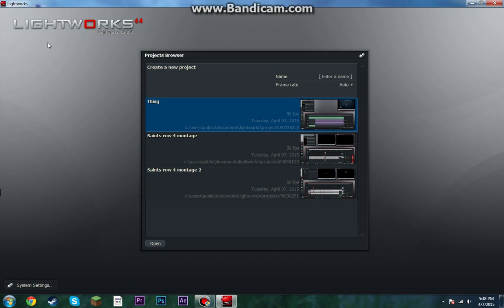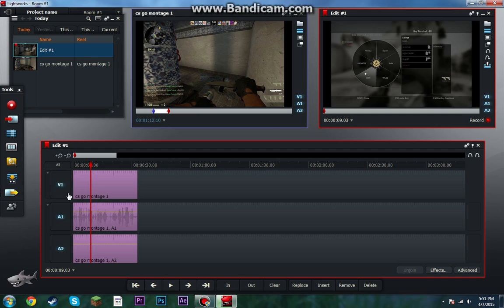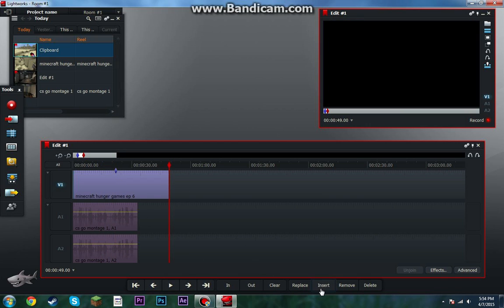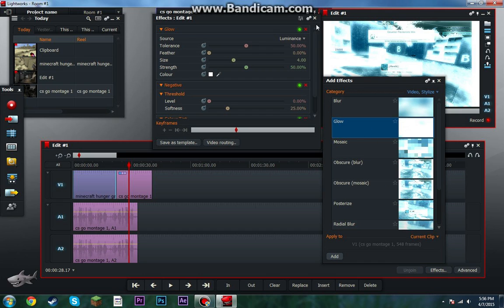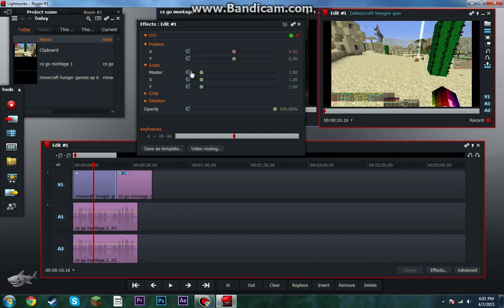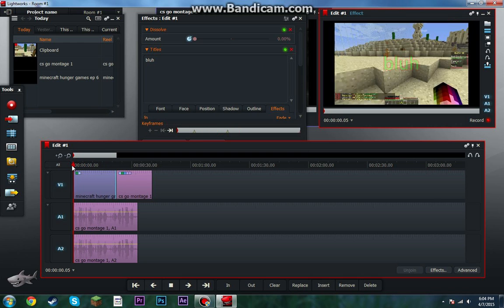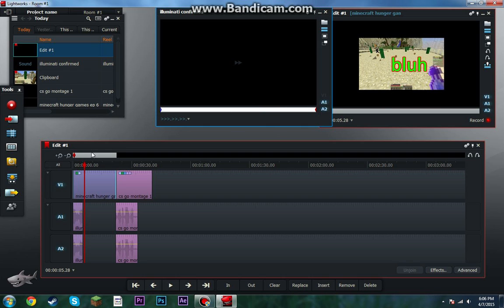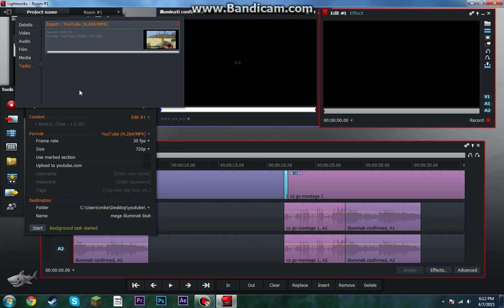lightworks editing tutorial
Hello everybody. Today I am doing a lightworks tutorial because a subscriber requested. This does not mean that my channel will become completely tutorials. I will do whatever tutorial you want if I know how to use the software.

:D